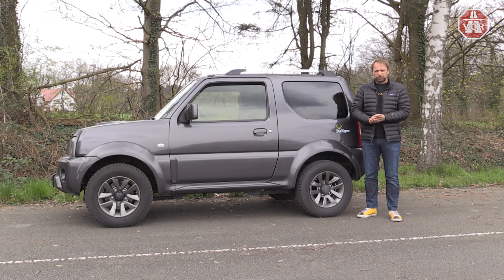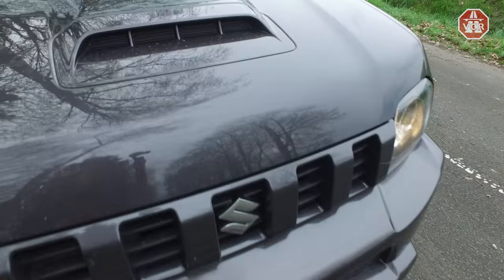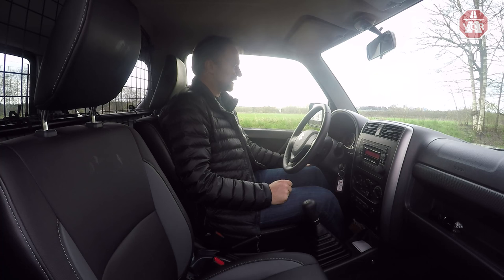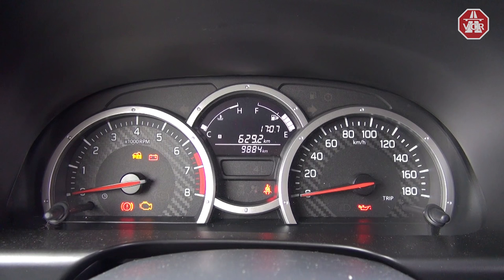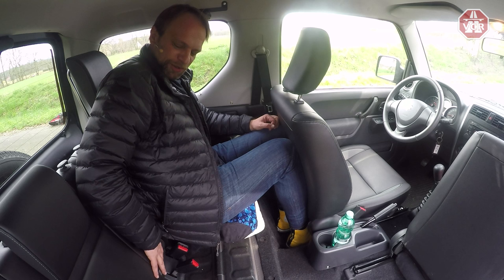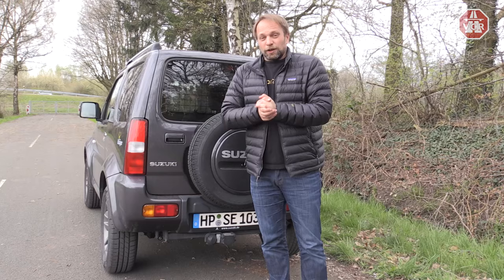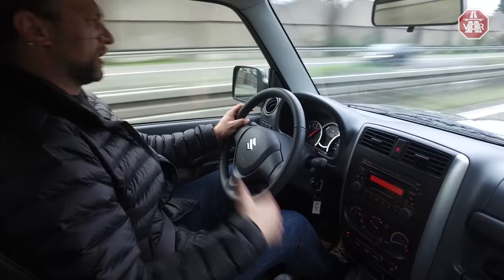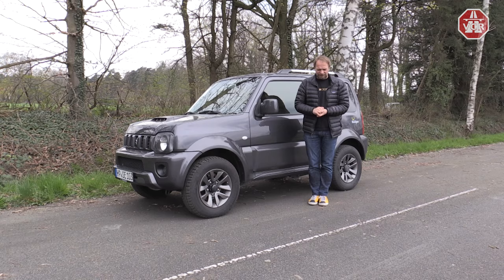2016 Suzuki Jimny Ranger - In-Depth Review, Full Test, Test Drive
04:46 facts
06:57 exterieur
09:49 interieur
17:20 compartment check
18:56 on the rear seats
21:59 trunk
27:13 driving impressions
31:52 assist systems and infotainment
33:51 sum-up
37:01 outtakes

On Apr, 13 2016 we filmed this Ausfahrt.tv - Video - Review introducing the 2016 Suzuki Jimny Ranger to you. We had a chance to drive the car for a couple of days around our hometown Bielefeld as a testcar.  All the experiences we had with our test drive, the 2016 Suzuki Jimny Ranger we put in our video review which is splitted into sections. We always treat all cars the same, 2016 Suzuki Jimny Ranger als SUV. We would like some competitors of the  2016 Suzuki Jimny Ranger: f.e. Dacia Duster, Lada Niva, Fiat Panda 4x4
In our in-depth review we present you the 2016 Suzuki Jimny Ranger as detailed as possible. Please be aware that our time with the test drive is very limited, so we try to get as much as possible out of our time. The result of our test drive is now here, hope you enjoy watching our review about the 2016 Suzuki Jimny Ranger.

Here are the most important facts about the 2016 Suzuki Jimny Ranger:
Engine: 4-Cylinder
Capacity: 1.3 Liter
Power: 84 hp / 83 bhp / 62 KW
Torque: 110 Nm / 81 lb-ft at 4.100 rpm
Powertrain: all wheel drive
Transmission: 5-speed manual
Acceleration from 0 to 100 kph / 62 mph: in 14.1 Seconds
Topspeed: 140 kph / 87 mph
fuel consumption: 7.1 l/100 km / 33.1 mpg
CO2 emissions: 162 g/km
color: Quasar Gray Metallic
option line: Ranger
base price 2016 Suzuki Jimny Ranger: 15.590 Euro (Germany)
base price test car: 16.690 Euro (Germany)
price test car: approx. 17.670 Euro (Germany)

If you have any questions, please use the comments section, we try to answer asap. We appreciate any likes and shares - if you want to keep us motivated, thats how you can push us. And we dont mind at all if you spread the word about our channel.

Video Car Review is the international branch of "Ausfahrt.tv". You like our review style?